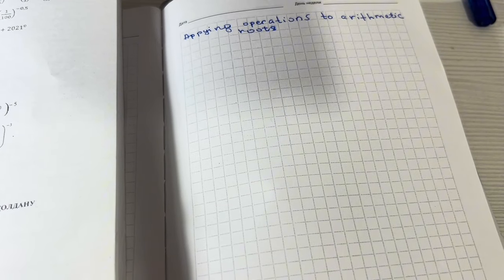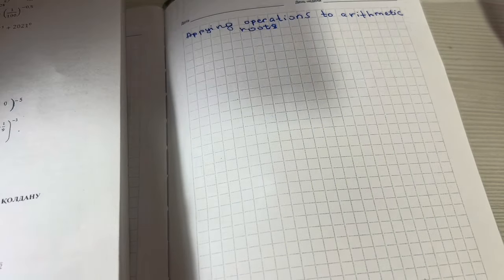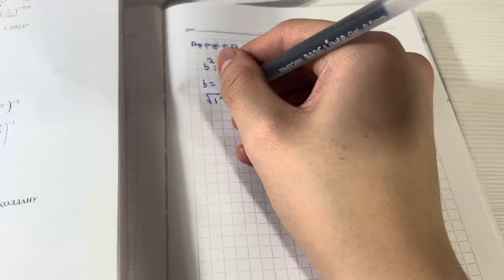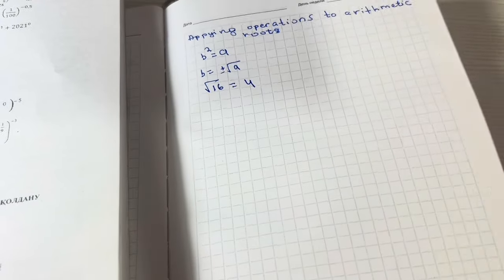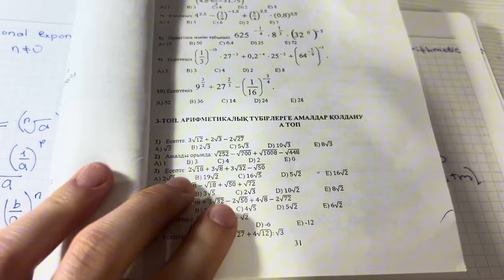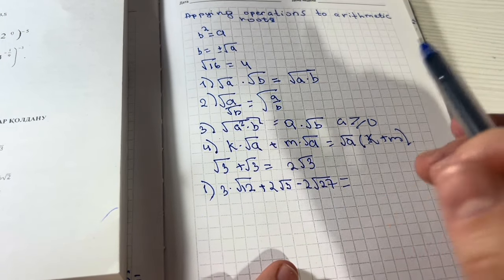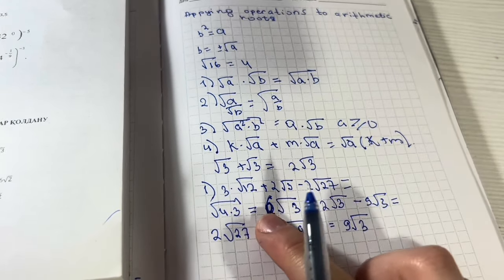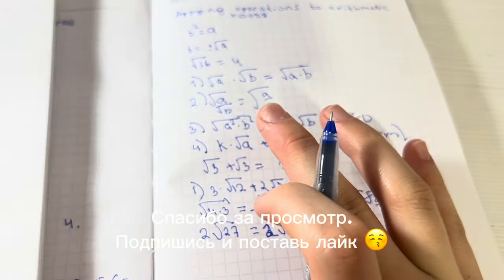Lesson 13: Applying operations to arithmetic roots